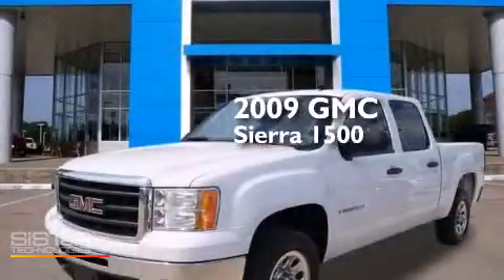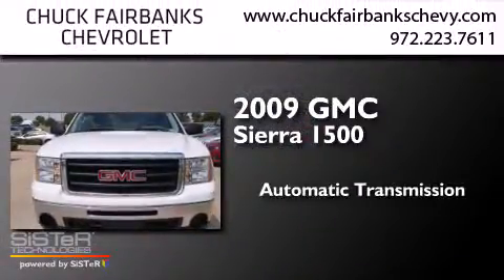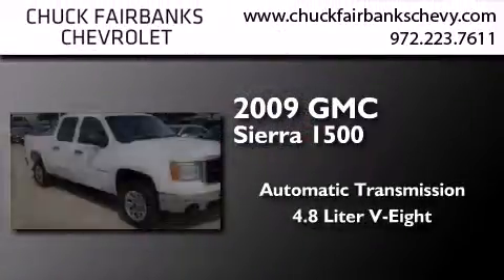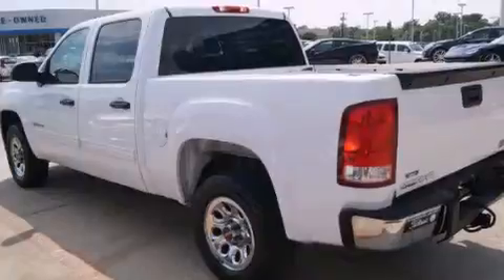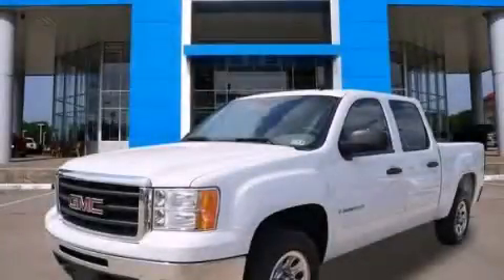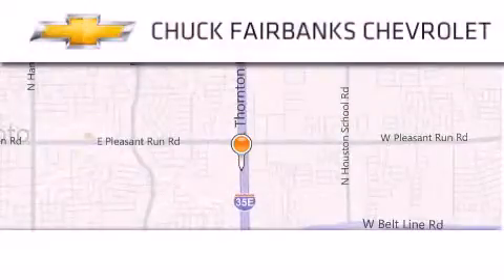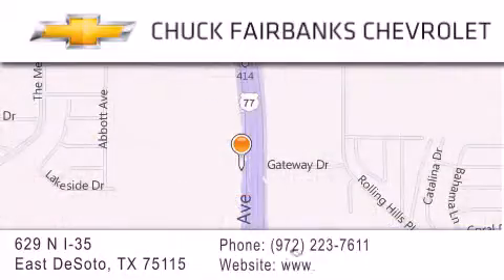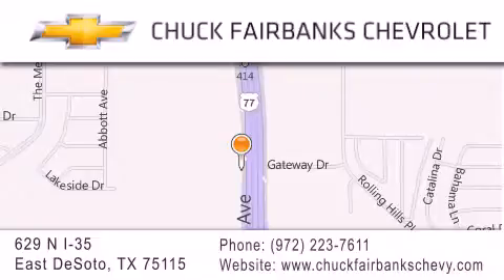2009 GMC Sierra 1500 Desoto Arlington Mesquite TX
We've been honored to serve the DeSoto TX area , we promise that your experience at our dealership will exceed your expectations ! Year : 2009 Make : GMC Model : Sierra 1500 Engine : 4.8L Vortec 1000 V8 SFI Engine Trans . : Automatic Exterior : White Miles : 81,216 Interior : Gray Stock : 9G109851U Chuck Fairbanks Chevrolet 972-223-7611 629 N. I-35 East DeSoto , TX 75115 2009 GMC Sierra 1500 DeSoto TX